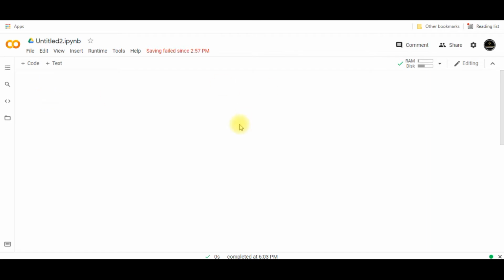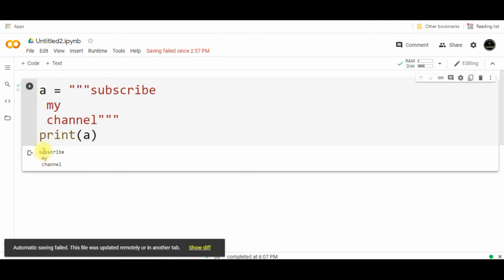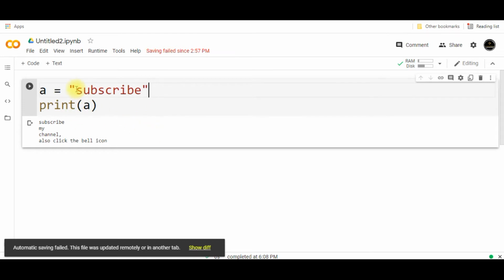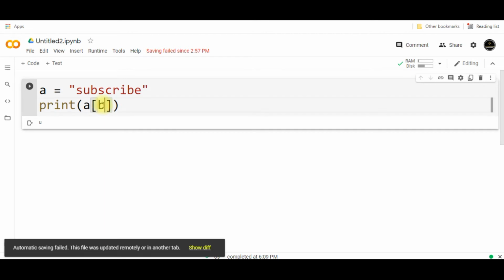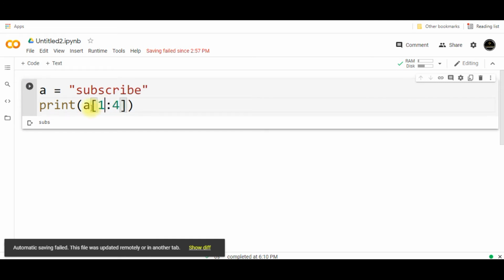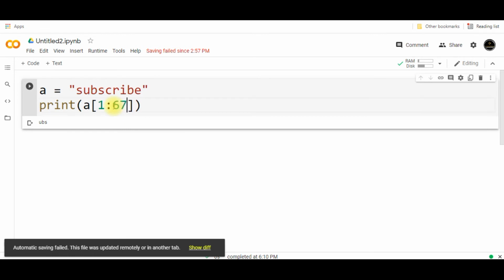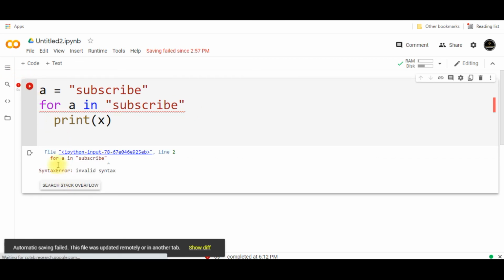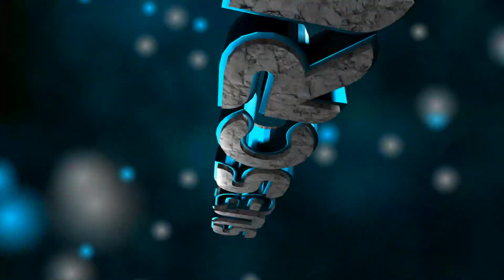Peter is very surprised 😂💥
Python Tutorial for Python Strings - Learn Python - Full Course for Beginners The course is designed with the rank #1 content that got 5 start reviews from the buyers over all plat forms including YouTube. The easiest course on python, including the complete latest crash course with comprehensive set of topics related to python programming. This video tutorial present the python coding lecture series.
The python classes in python coding are mostly used by python developer to built python dictionary and to download python games using python download option. The ,python global variable are used in python gui making process. The python hello world and is used in python ide whenever python install by the python interpreter. The python interview questions for python jobs are included by python json in python jupyter. The python latest version include new python keywords in the python library for python if else, python list, python while loop, python variables, python user input, python tuple, python turtle and python operator. The python tutorial written by python w3schools available online with title python tutorial pdf also include details about python web scraping, python web development, python http server, python virtual environment, python shell in python zipfile and python yaml files. The online compiler with python online editor are available as python online ide to built python main function python udemy, python numpy, python vs java,python vs javascript. The python projects for python projects for beginners are available in online python programming pdf for python programming language and python programming examples. The python logo in python script make python software and python syntax easy for python version latest. The pothon logical expressions include python not equal, python null, python write to file, python open file, python namespace, python queue, python set, python split, python oop, python opencv options. Futher topics covered are as follow:

- python map
- python meaning
- python modules
- python mysql
- python new line
- python
- python os
- python qt
- python tkinter
- python try catch
- python update
- python uses
- python uuid
- python venv
- python yaml
- python yield

⭐️ Contents ⭐
Introduction
- Python Get Started
- Python Syntax Python Comments
- Python Variables
- Python Data Types
- Python Numbers
- Python Casting
- Python Strings
- Python Booleans
- Python Operators
- Python Lists
- Python Tuples
- Python Sets
- Python Dictionaries
- Python If...Else
- Python Functions
- Python Lambda
- Python Arrays
- Python Classes/Objects
- Python Inheritance
- Python Iterators
# 24 - Python Scope
- Python Modules
- Python Dates - Python Math
- Python JSON
# 26 Python RegEx
 - Python PIP - Python Try...Except
 - Python User Input
 - Python String Formatting File Handling
 - Python File Handling
 - Python Read Files - Python Write/Create Files
- Python Delete Files
# 38 - Python Modules NumPy
# 39 - Tutorial Pandas
# 40 - Tutorial SciPy Tutorial
# 41 - Python Matplotlib Matplotlib
# 42 - Intro Matplotlib
# 43 - Get Started Matplotlib
# 44 - Pyplot Matplotlib
# 45 - Plotting Matplotlib Markers
 # 46 - Matplotlib Line
 # 47 - Matplotlib Labels
# 48 - Matplotlib Grid
# 49 - Matplotlib Subplots
# 50 - Matplotlib Scatter
# 51 - Matplotlib Bars
# 52 - Matplotlib Histograms
# 53 - Matplotlib Pie Charts
#- Machine Learning
# -Getting Started # 56 - Mean Median Mode # 57 - Standard Deviation # 58 - Percentile # 59 - Data Distribution # 60 - Normal Data Distribution # 61 - Scatter Plot Linear Regression # 62 - Polynomial Regression
# 63 - Multiple Regression
# 64 - Scale Train/Test Decision Tree
# 65 - Python MySQL MySQL
# 66 - Get Started MySQL
# -Create Database MySQL
# 68 - Create Table MySQL Insert MySQL
# 69 - Select MySQL Where MySQL Order By MySQL
# 70 - Delete MySQL Drop
# 71 - Table MySQL Update MySQL
# 72 - Limit MySQL Join Python MongoDB
# 73 - MongoDB Get Started MongoDB
# 74 - Create Database MongoDB
# 75 - Create Collection MongoDB Insert MongoDB
# 76 - Find MongoDB Query MongoDB Sort MongoDB
# 77 - Delete MongoDB Drop Collection MongoDB
# 78 - Update MongoDB Limit
# 79 - Python Reference
# 80 - Python Overview
# 81 - Python Built-in Functions
# 82 - Python String Methods
# 83 - Python List Methods
# 84 - Python Dictionary Methods
# 85 - Python Tuple Methods
# 86 - Python Set Methods
# 87 - Python File Methods
# 88 - Python Keywords
#93 - Math Module cMath Module
# 94 - Python How To Remove List Duplicates
# 95 - Reverse a String Add Two Numbers